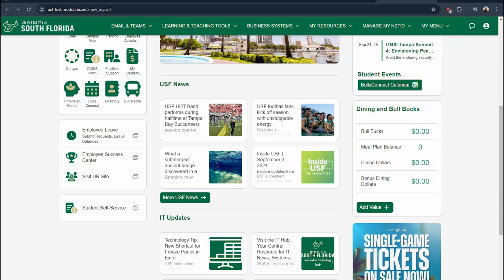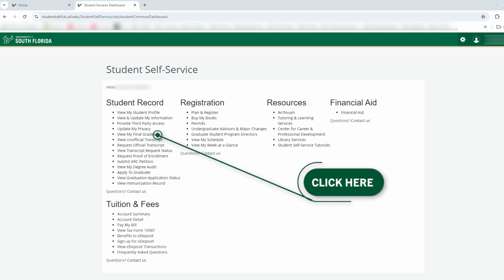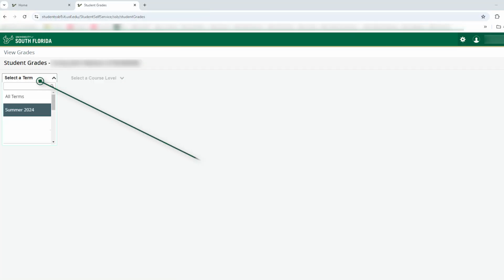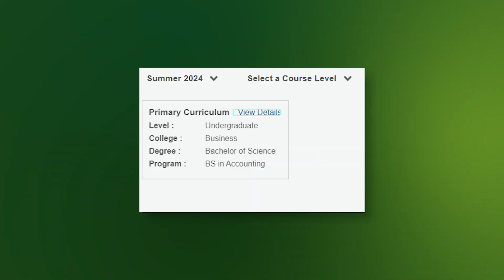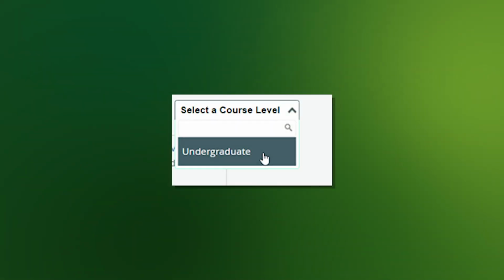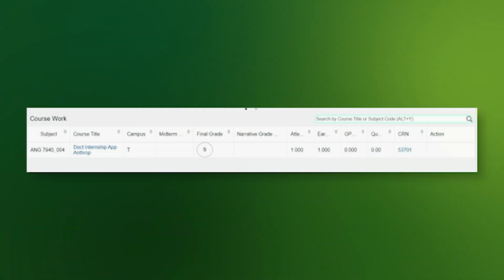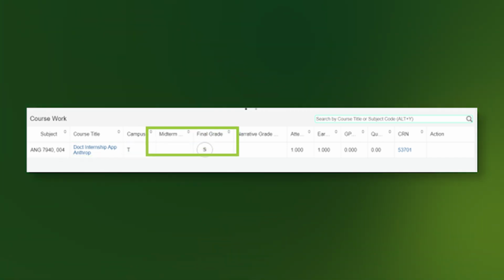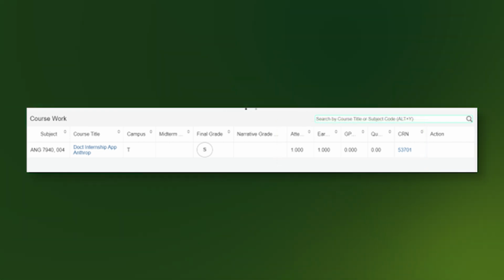Student Self-Service Tutorial - View My Final Grades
USF Student Self-Service Tutorial: View My Final Grades

Welcome to the University of South Florida’s Student Self-Service tutorial! In this video, we’ll walk you through how to access and understand your final grades using the MyUSF portal. Whether you’re checking your grades for the first time or need a refresher, this guide has got you covered!

📌 What You’ll Learn in This Video:
- How to navigate to the “View My Final Grades” section.
- Selecting a term and viewing grades for specific course levels (Undergraduate or Graduate).
- Understanding grade details, including attempted and earned hours, GPA, and quality points.
- Accessing additional course information like descriptions, notes, and instructor details.
- Options for reviewing grades after enrollment and ordering transcripts.

💡 Stay in control of your academic journey with these easy steps!

💚 Go Bulls! 🐂